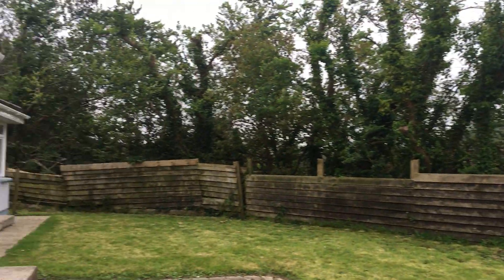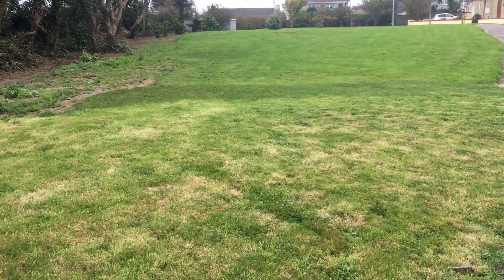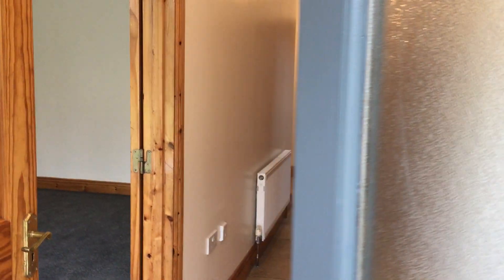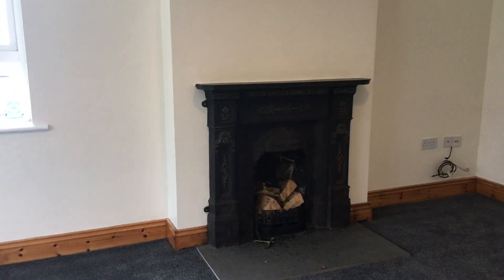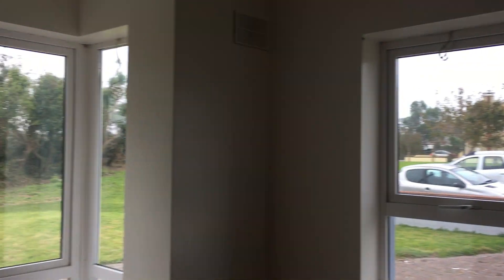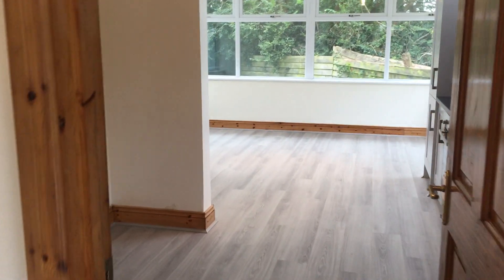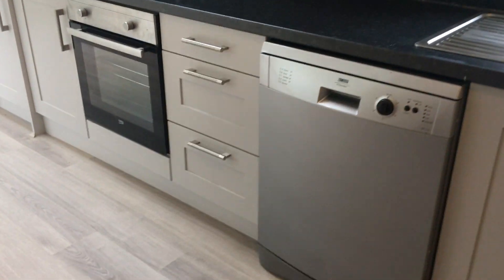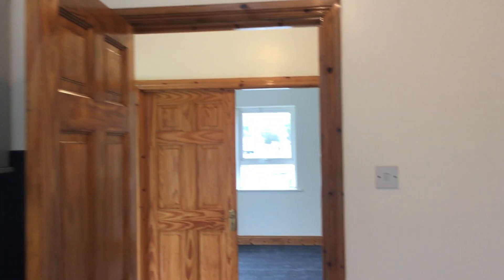Virtual Viewing 62 Laurel Grove